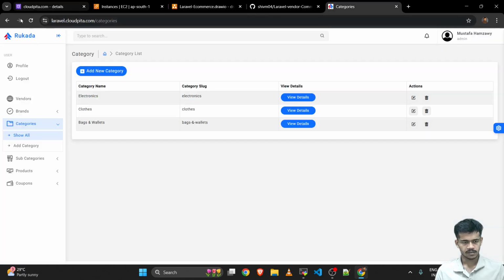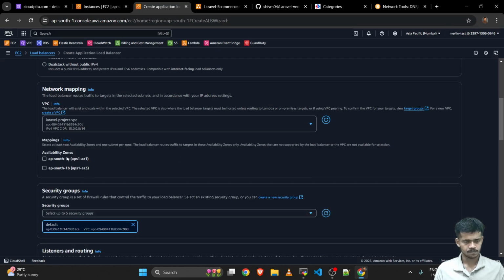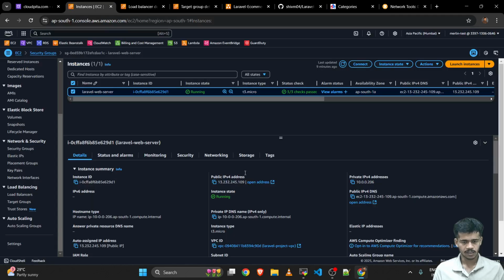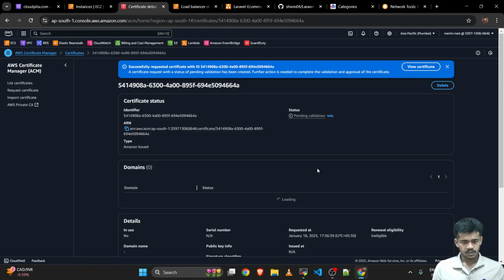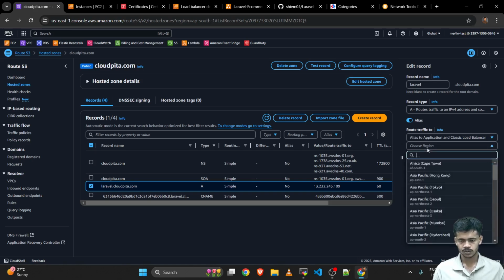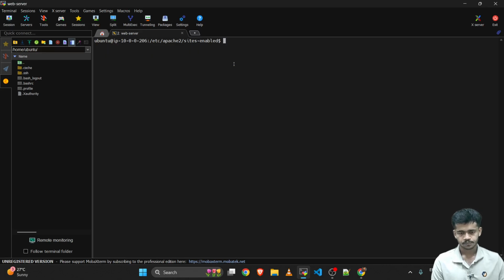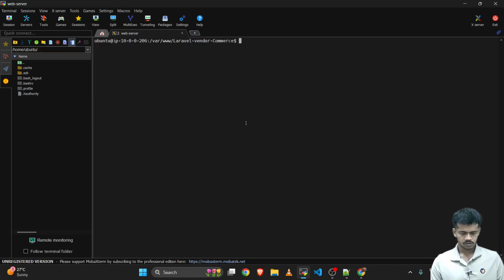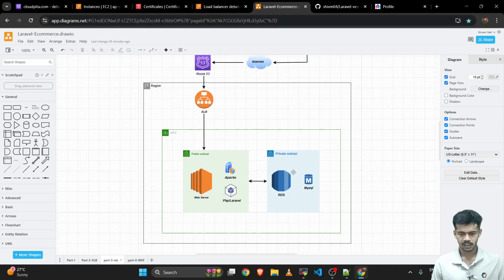Adding Application Load Balancer to the web application architecture Laravel PHP + Mysql | Part 2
Enhance your web application with scalability and high availability by adding an Application Load Balancer (ALB). This video walks you through integrating an ALB into your Laravel architecture on Ubuntu.

For the mixed block content issue change the below file :

File name : /var/www/Laravel-vendor-Commerce/app/Providers/AppServiceProvider.php

And then run below commands :

php artisan route:clear
php artisan config:clear
php artisan cache:clear